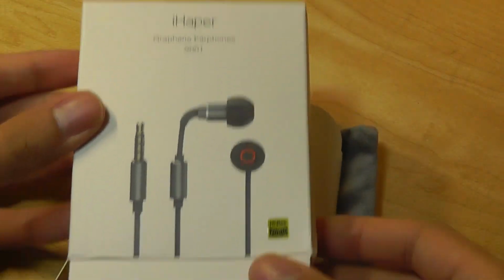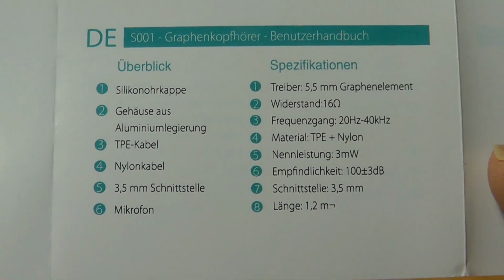REVIEW: iHaper S001 Graphene Earphones (Hi-Res Audio)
iHaper High-Resolution Audio Certified Graphene Earbuds

Details:
【High-Resolution Audio Certified】Deliver audio signals with a dynamic range and bandwidth, which comply with the JAS’s High-Resolution Audio standard. The frequency response is up to 40 kHz. It provides better sound reproduction for 24-bit/96kHz high definition audio, which is much better than CDs (16-bit/44.1kHz). Compared to traditional earphones, it transmits more pure, living sound directly to your ears.
【Tiny but Powerful】The 5.5 mm diameter ultra-small driver unit makes it the smallest High-Resolution Audio certified earphone in the world. Enjoy the high-performance sound quality and the convenience of portable size at the same time.
【Graphene Diaphragm】Utilize a 6μm ultrathin cutting-edge graphene diaphragm with 5.2mm copper ring outer diameter. Graphene is a new nanomaterial that is ultra-strong and has excellent conductivity. With ultra-high sensitivity and ultra-low impedance, it can be easily driven by audio equipment with 3.5mm audio interface. Enjoy the clean, rich and transparent high-fidelity sound faithfully reproduced by this earphone!
【OFC Wire Cores】The high-purity OFC wire cores provide a wide sound stage and the near-zero impedance. Enjoy the high sensitivity, low loss and low interference of audio transmission. Control the vibration quality while ensuring sufficient driving power to make bass strong and powerful. Without in-line remote control, it has no physical interference during signal transmission.
【Professional Acoustic Research】The driver unit is built with high-performance N42 neodymium(Nd) magnets, which bring more driving force from the voice coil to the diaphragm. Based on the smallest aluminum alloy outer cavity, our acoustician conducts numerous tone tuning of air flux to achieve the best overall performance.

Specifications
Material: TPE + Nylon
Driver: 5.5mm graphene element
Resistance: 16Ω
Frequency response: 20Hz-40kHz
Rated power: 3mW
Sensitivity: 100±3dB
Interface: 3.5mm
Length: 1.2m